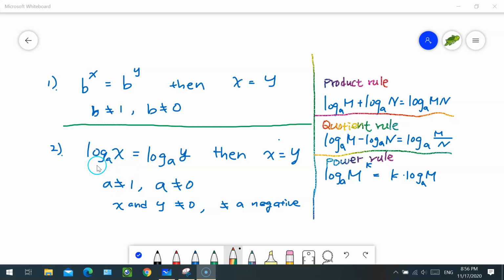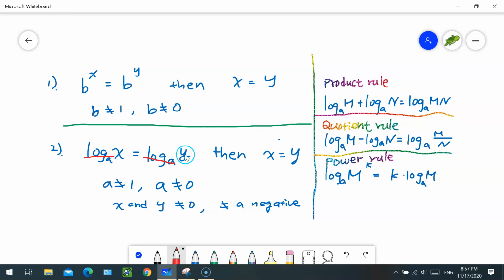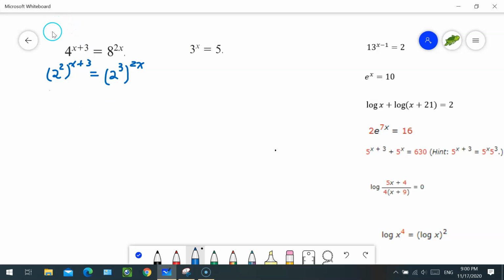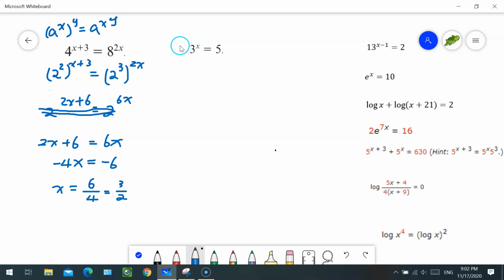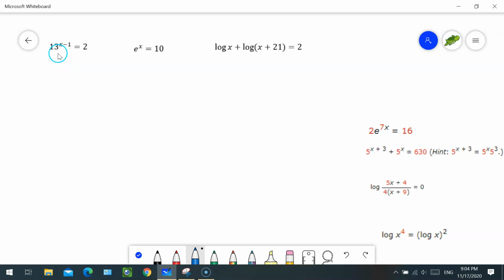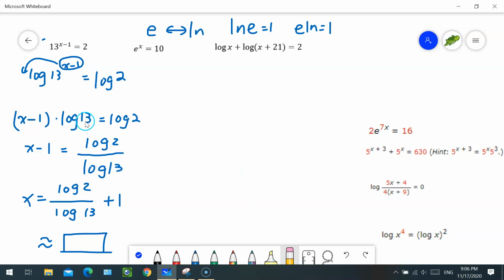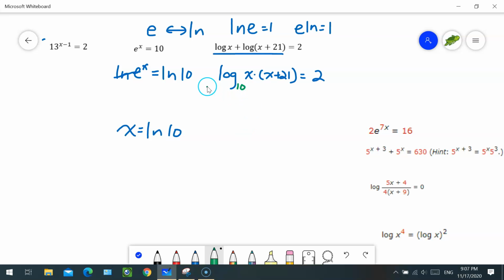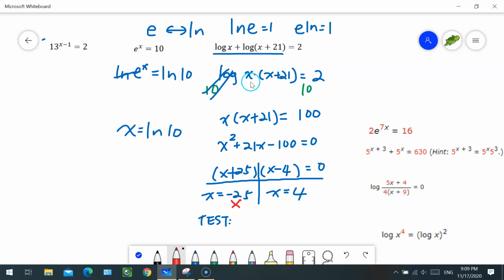5.6 Exponential & Logarithmic equations part 1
5.6 Exponential & Logarithmic equations  part 1